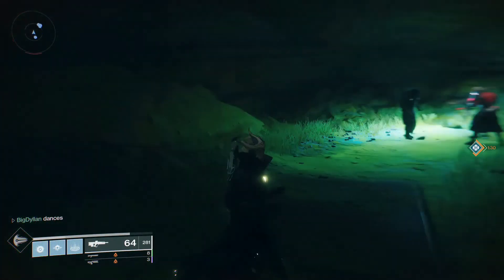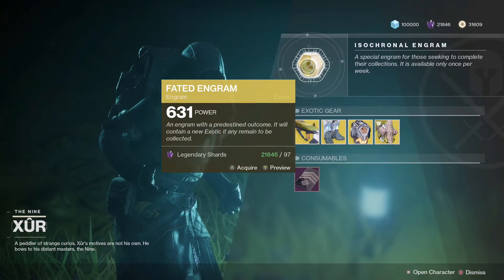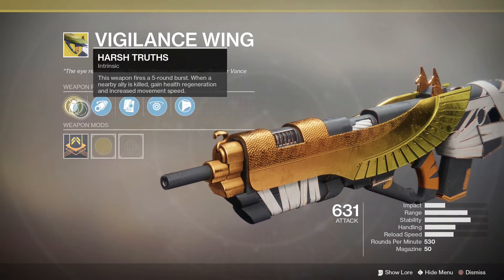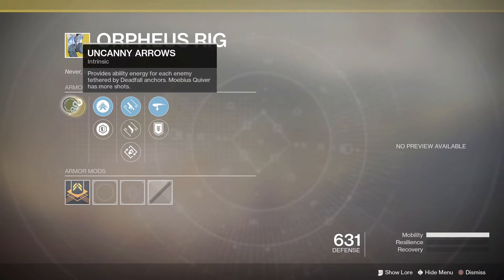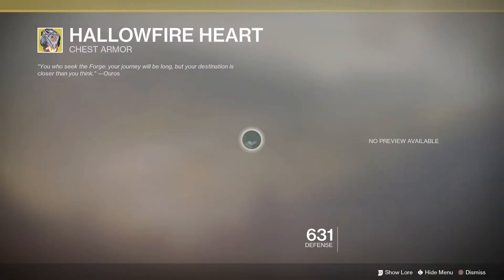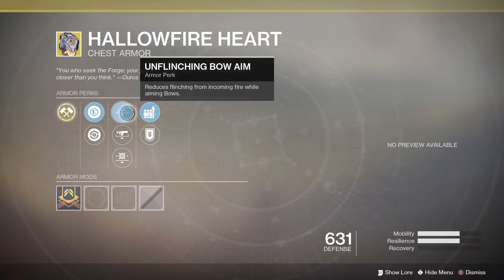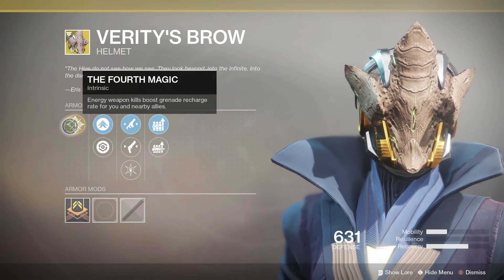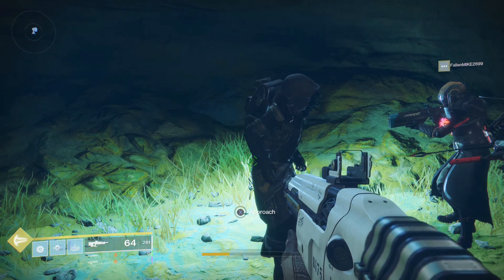Destiny 2: XUR Location & Inventory January 18th 2019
Welp still no Forsaken Exotics...

Thanks for taking the time out to watch my content have an awesome day!